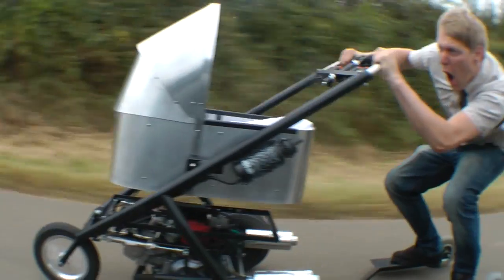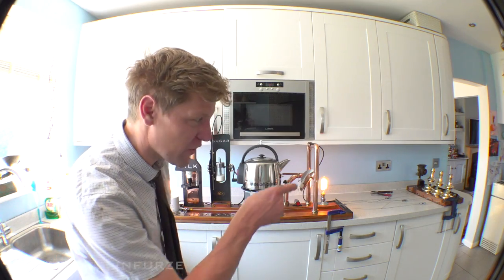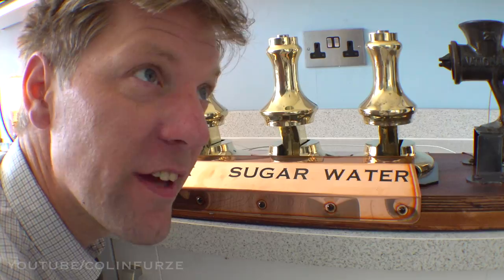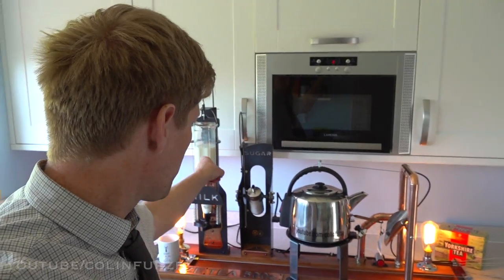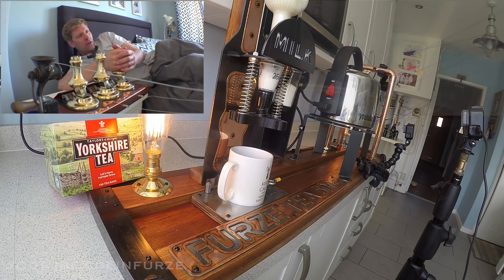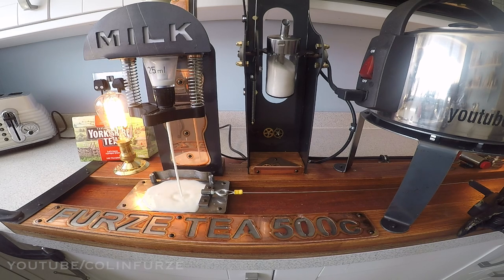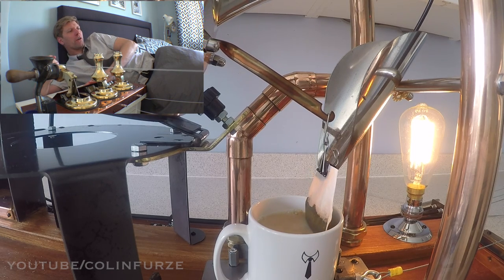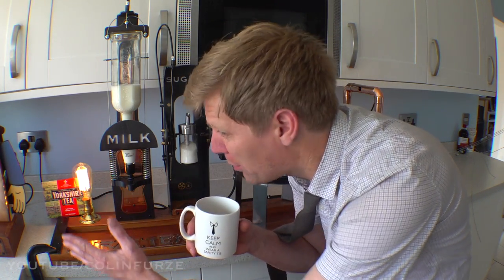Pulls Levers in Bedroom, Makes Tea in Kitchen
The FURZE TEA 500C. Can I make a cup of tea in the kitchen from my Bedside.

Thanks to Yorkshire Tea for supporting this project even though I'm putting the milk in first, there tea really is the best, check out there biscuit Tea to it tastes like biscuits.

Music

1st Track is called "Just a Trim" and is from a band called "VFA" but unfortunately there have dissolved and don't have any internet presence at all.

2nd Track is called "AW" and is by "Black Holes"